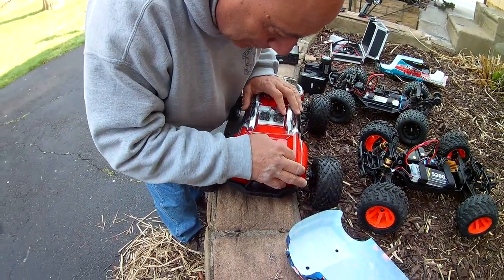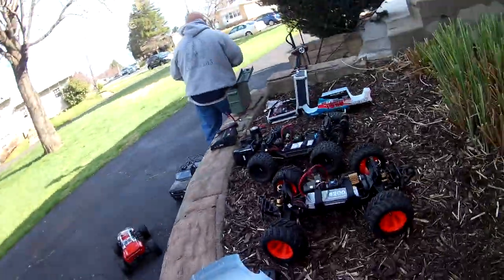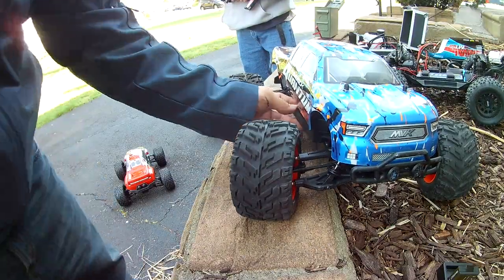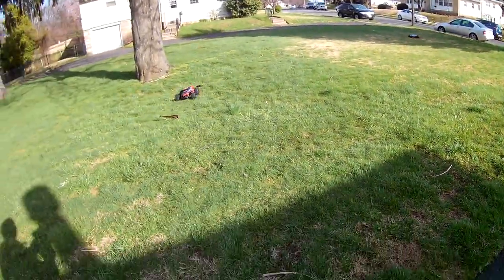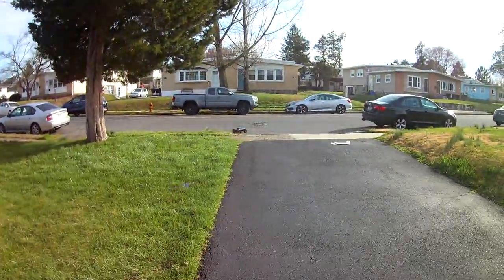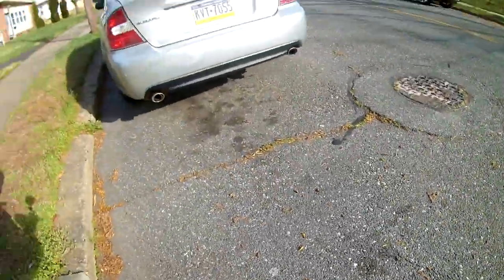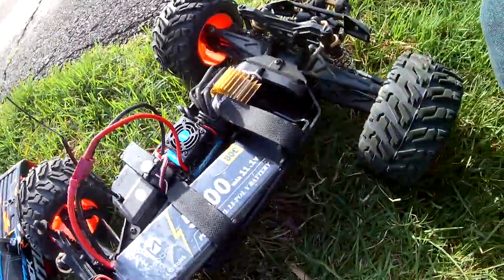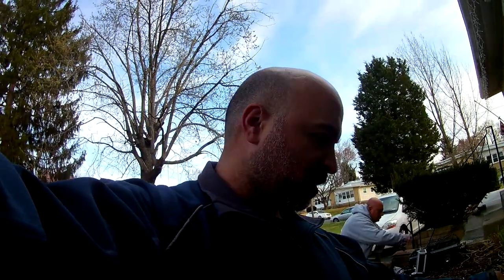Maverick Quantum Flux MT and Team Associated MT10 go 3S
Maverick Quantum Flux MT and Team Associated MT10 go 3S finally.
I finally got the 3S batteries and I try out the Maverick on 3S it didnt last long though. Nothing Broke but I forgot to do something to be able to give it a good run.

Moock 3S Battery: I had to solder a Deans Plug on this battery